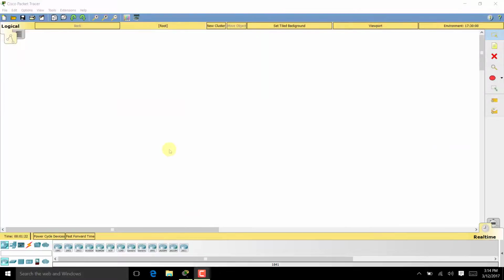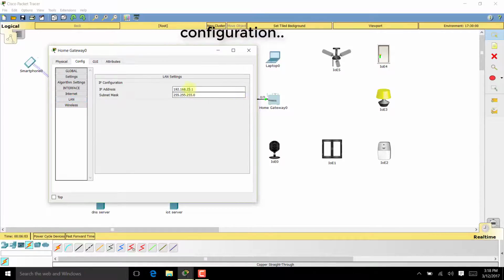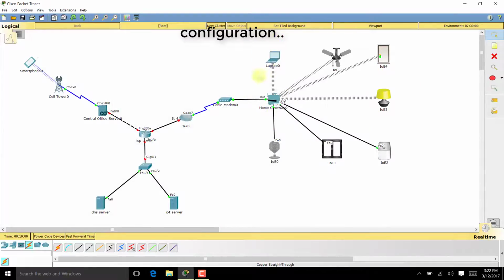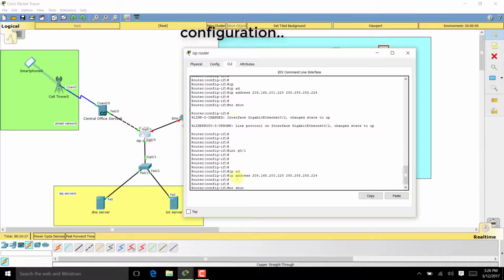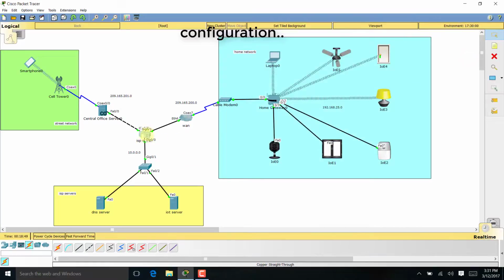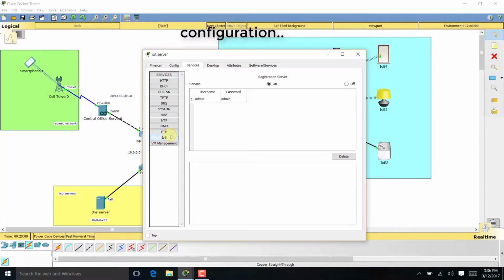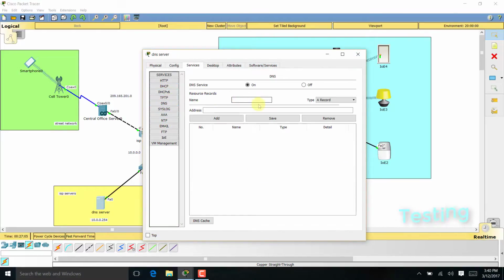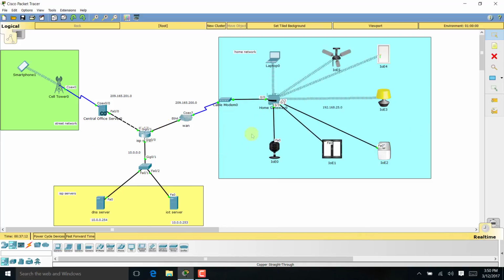7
demo on config,. on smart home using iot & networking devices
cisco packet tracer... ver 7.0